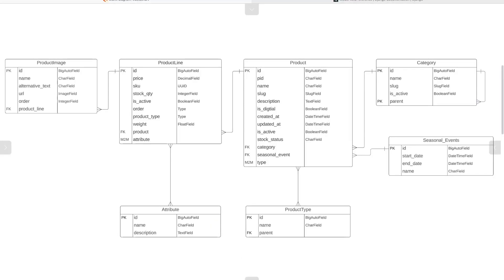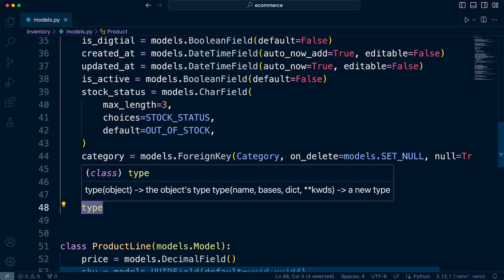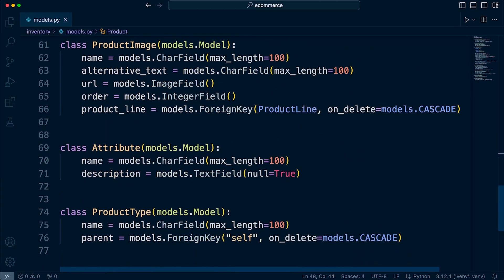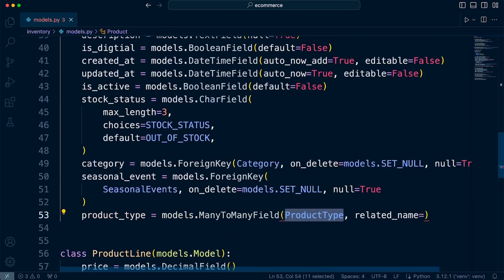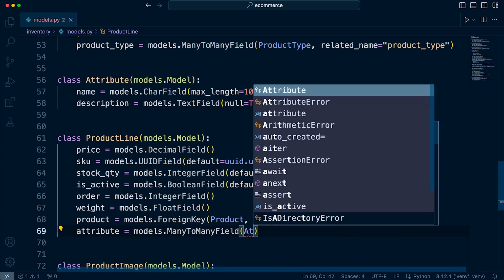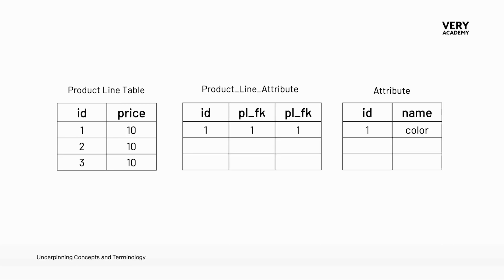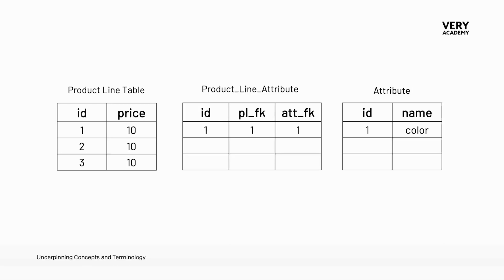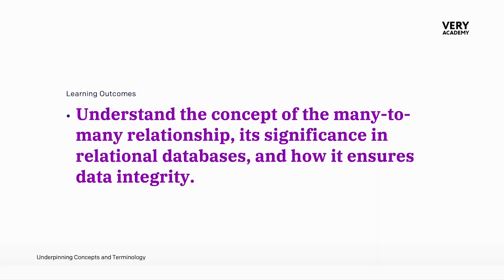Creating a default many-to-many relationship | Django ORM Model Essentials